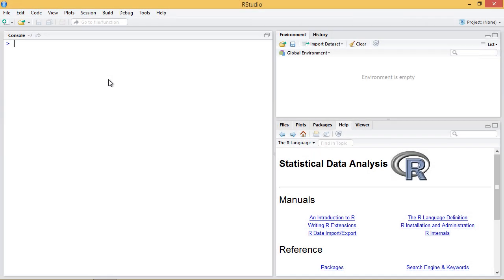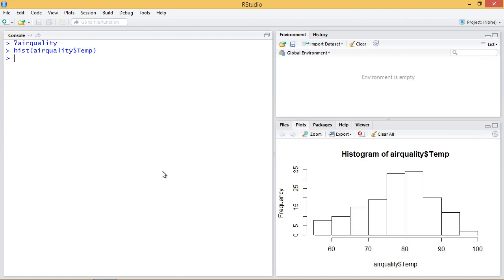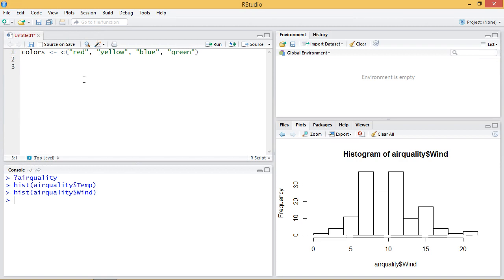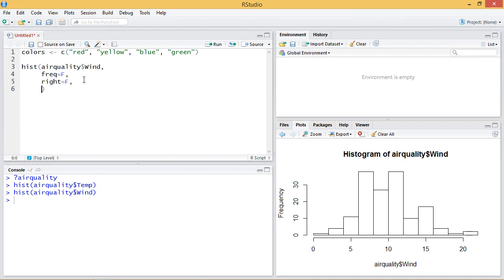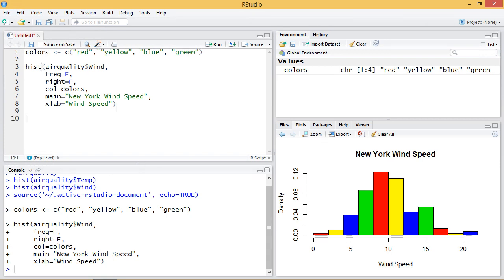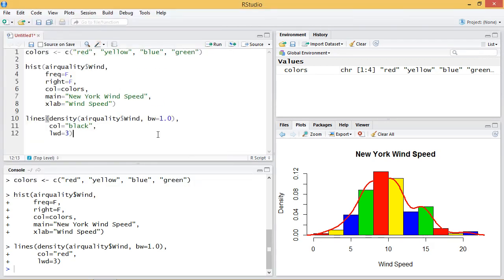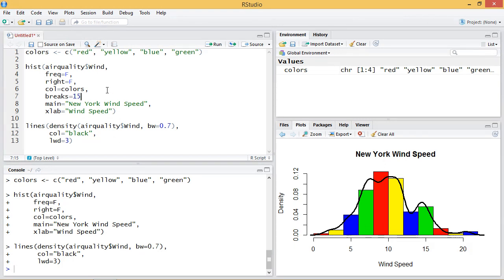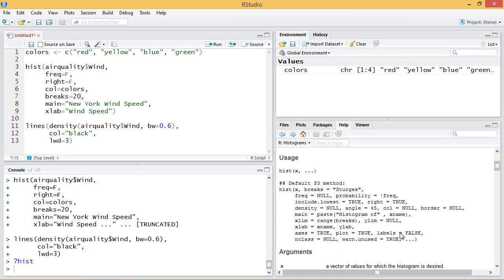R Programming: Creating Histograms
In this session we will discuss about R Programming: Creating Histograms .